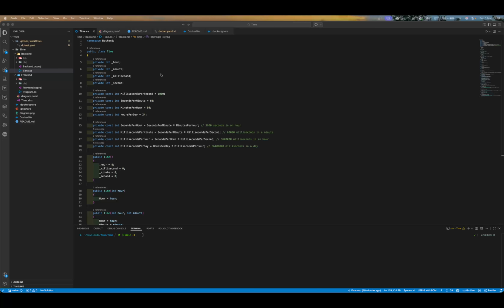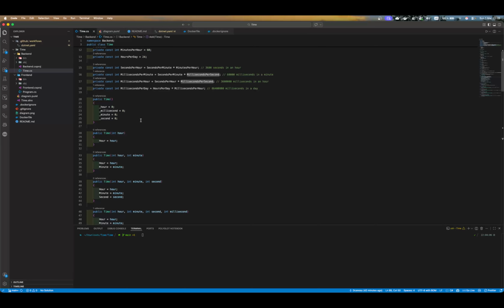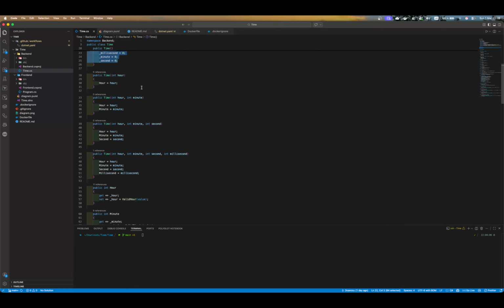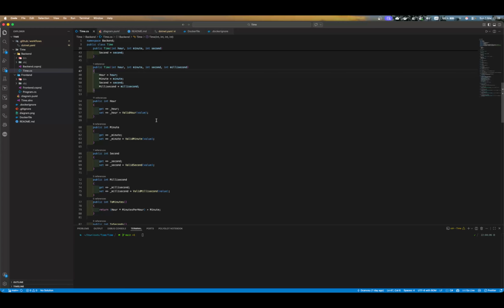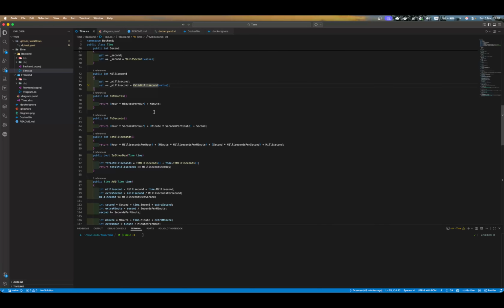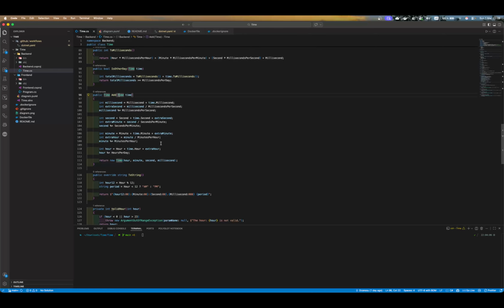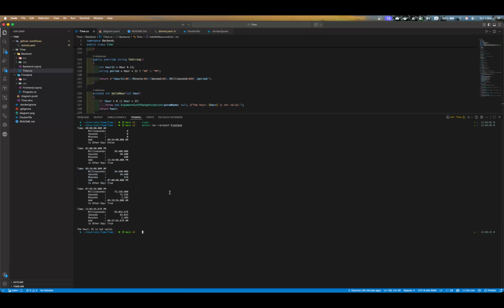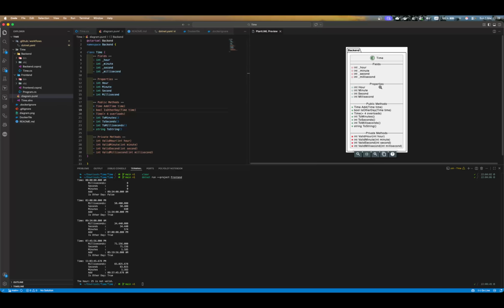C# OOP Tutorial: Building a Robust Time Management Class